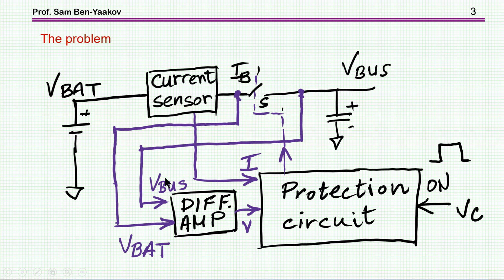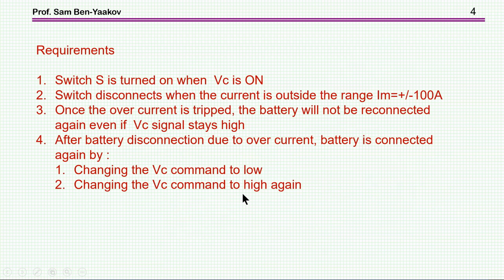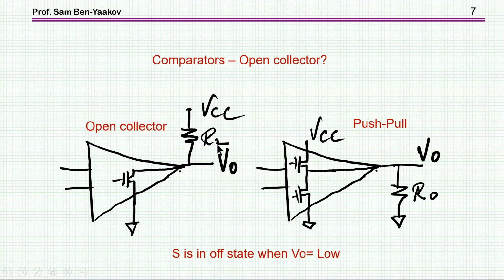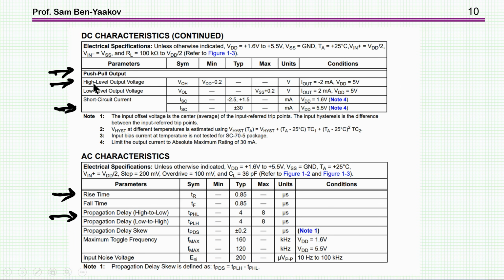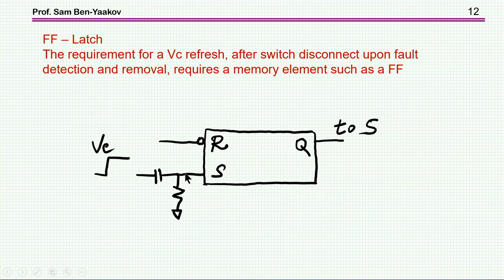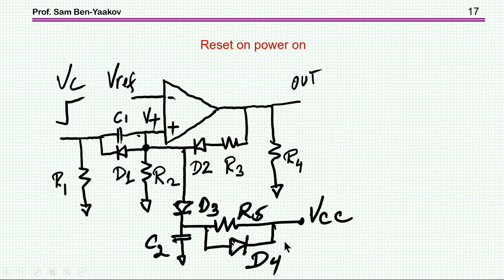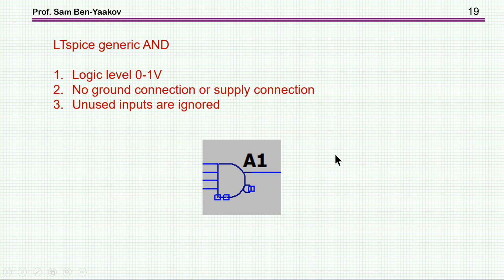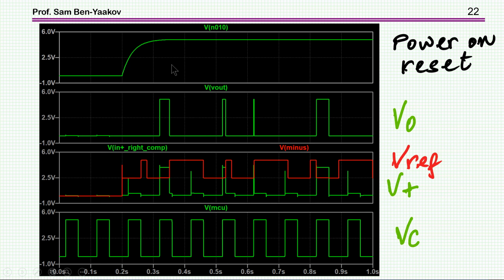Over-voltage and over-current protection: An example of a discrete design